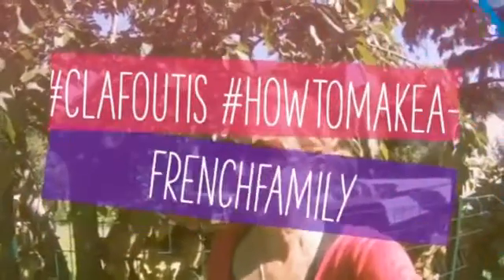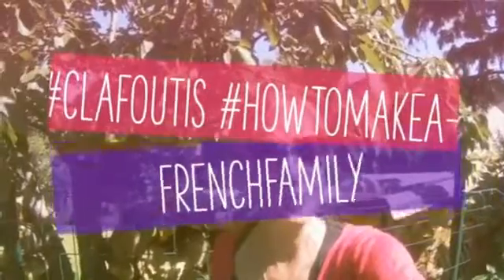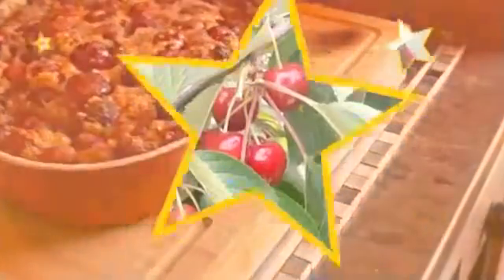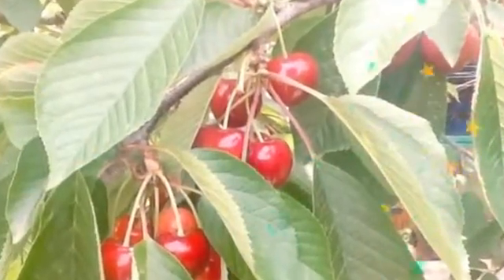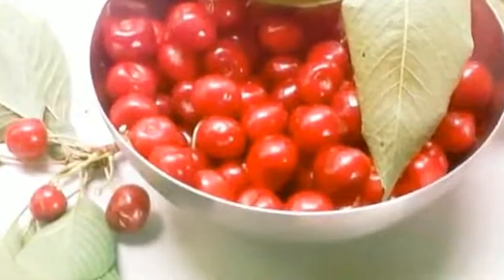Clafoutis aux Cerises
And, be sure to check out my book How to Make a French Family: a memoir of love, food, and faux pas, coming at you in April 2017!

Created using Magisto. Share your story using the free video editing app that transforms your photos and videos with the swipe of your finger.  Available for Android and iOS.